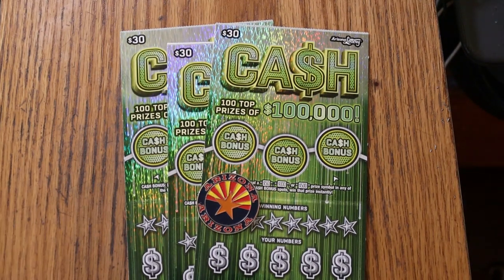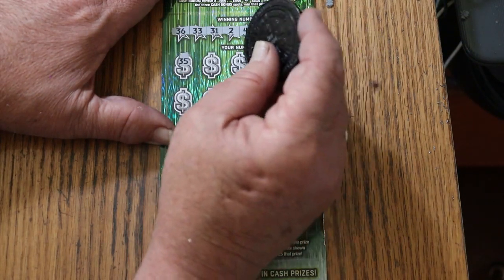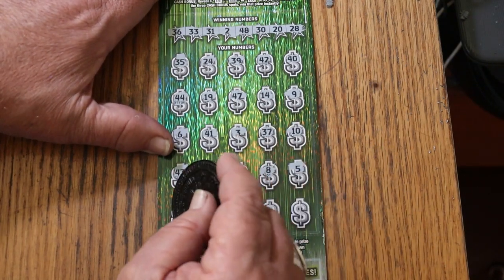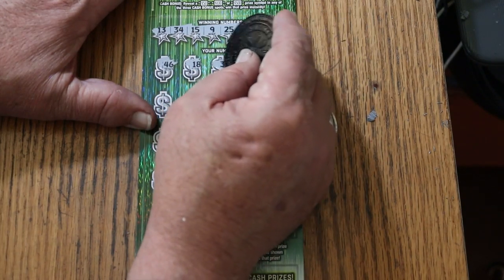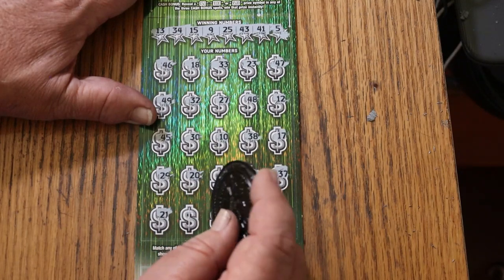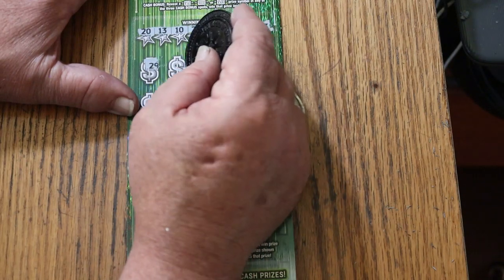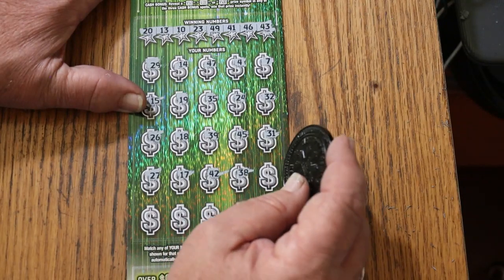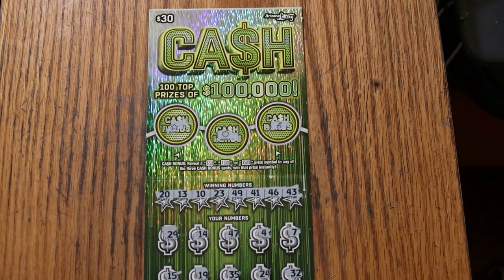💥THREE $30💥CASH SCRATCHER💥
ANOTHER SHORT RUN ON THIS ONE!